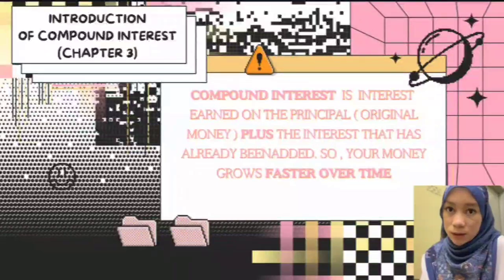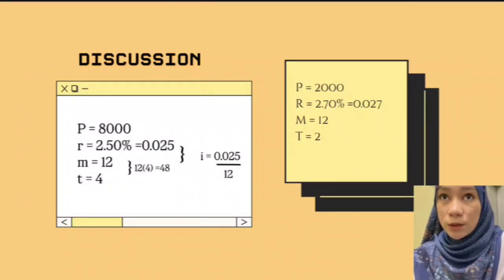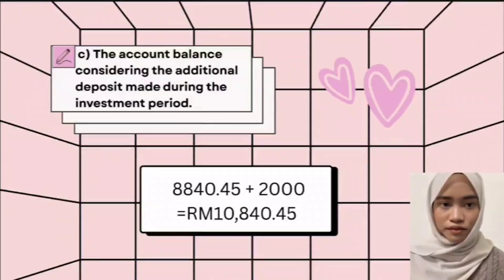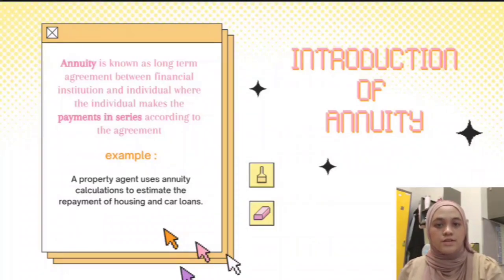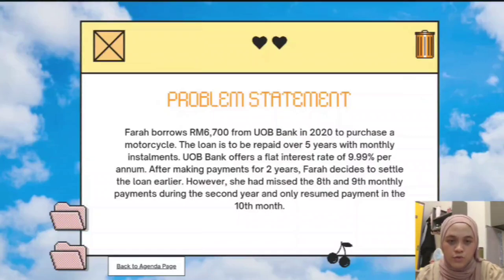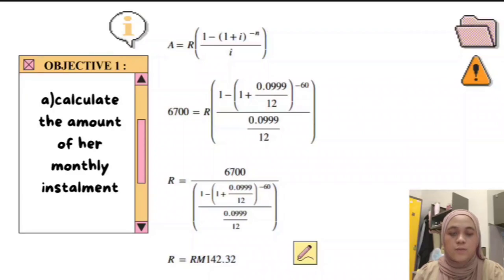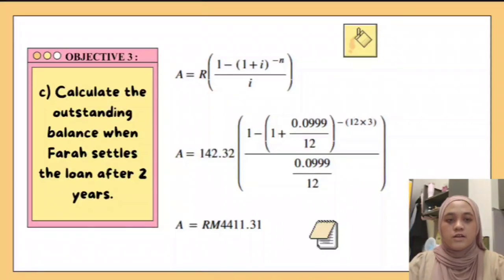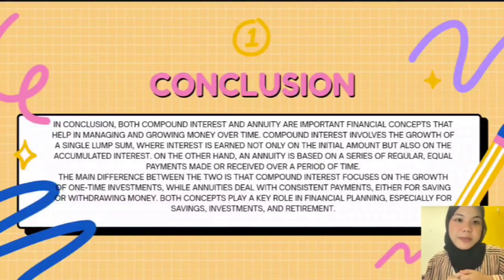GROUP ASSIGNMENT MAT112 || COMPOUND INTEREST AND ANNUITY